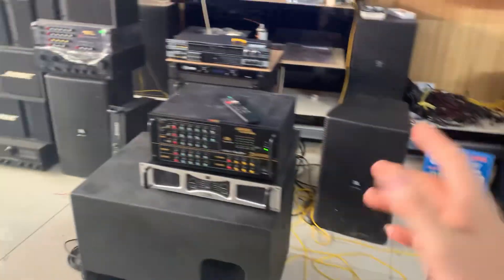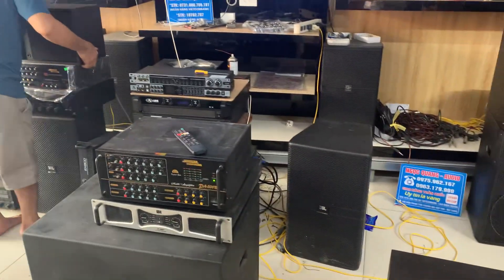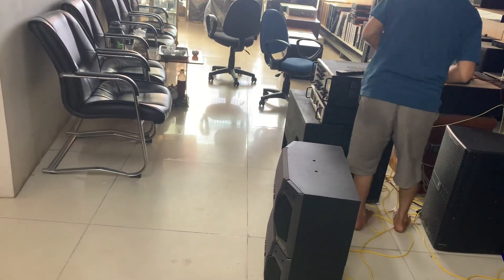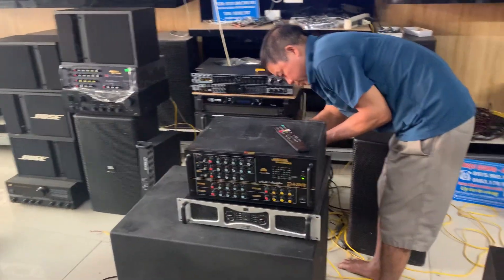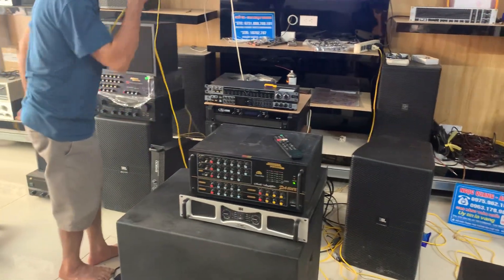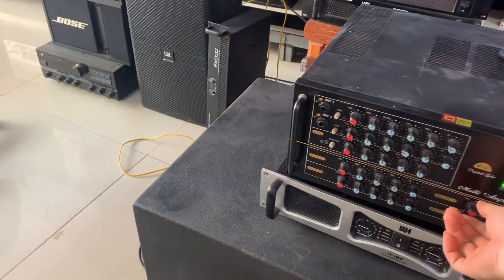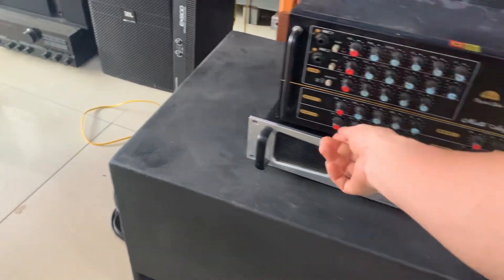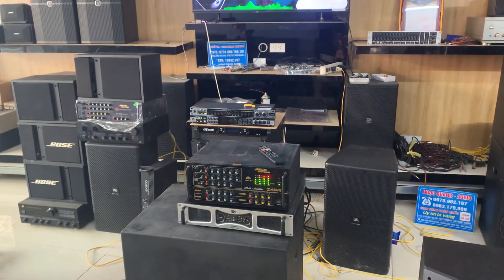LOA BOSE 301 sizi 2 gép với prodio dùng 506N tQ cực kỳ hay rẻ tiền!0963179989